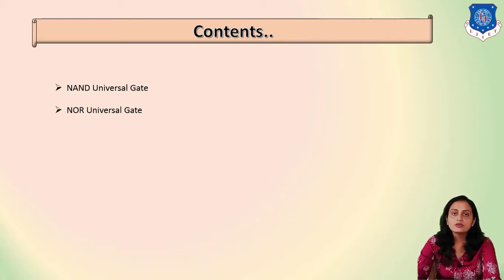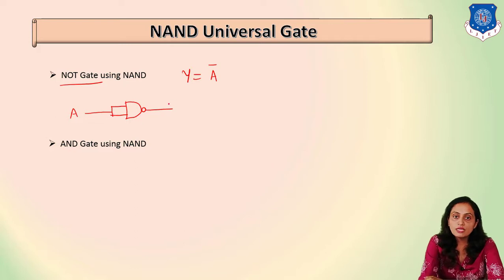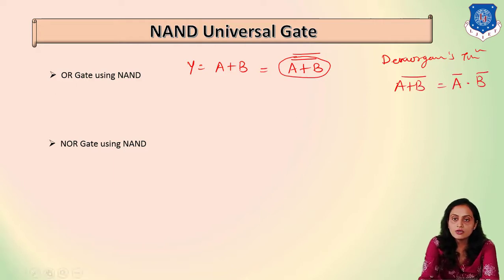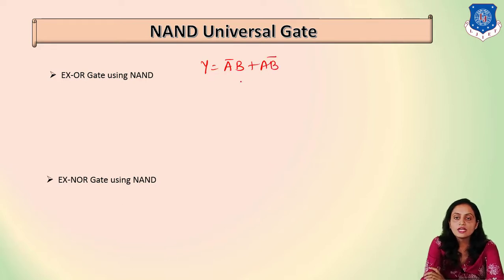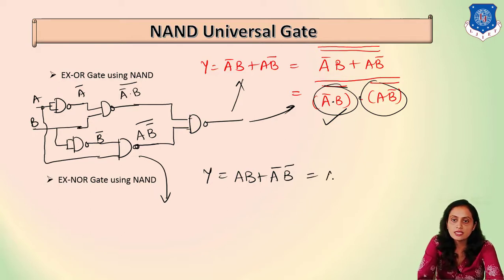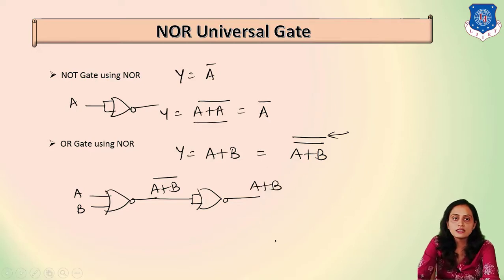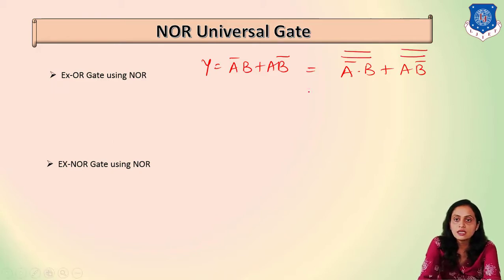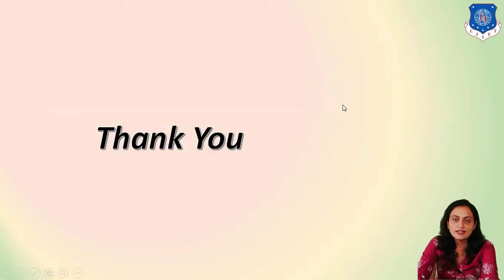Lec 43 Universal Gates